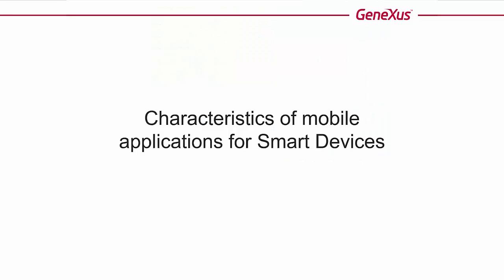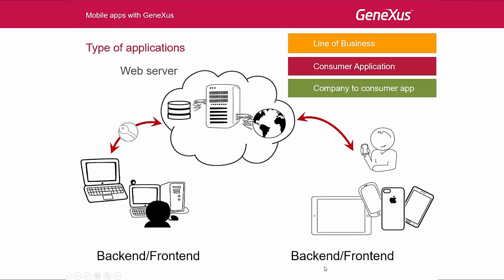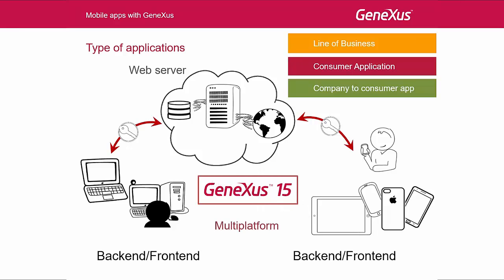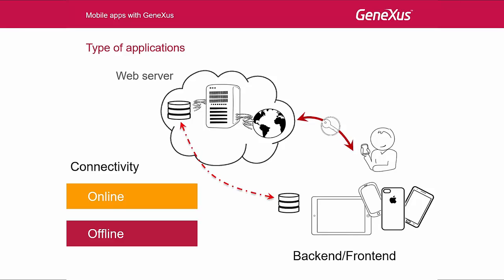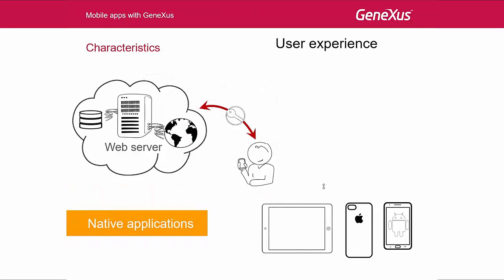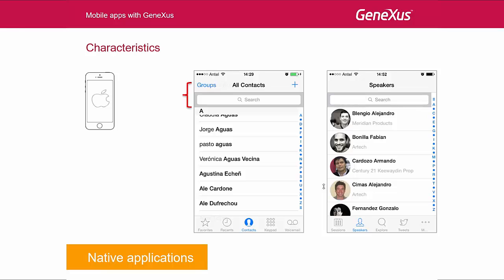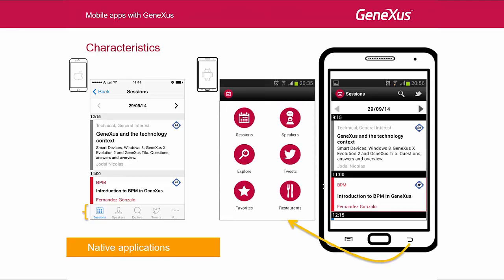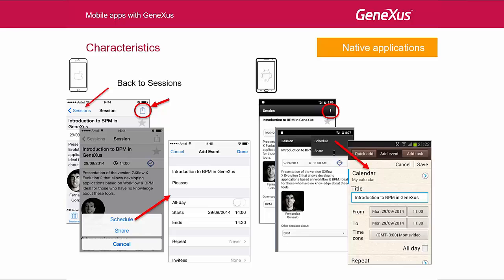Characteristics of mobile applications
Types of applications for Smart Devices: according to the degree of dependency with the business (line of business, consumer applications, company to consumer application), whether they operate connected to the Internet (online/offline), and what it means that these applications must be native.